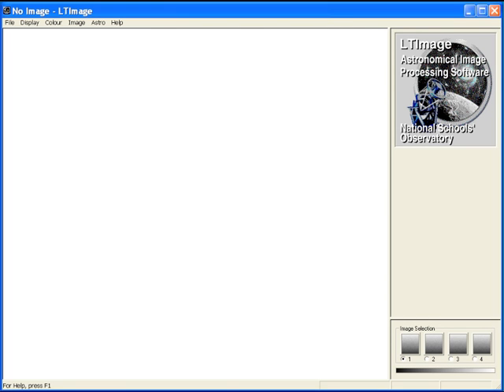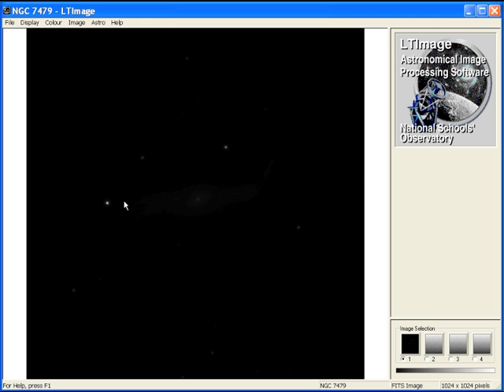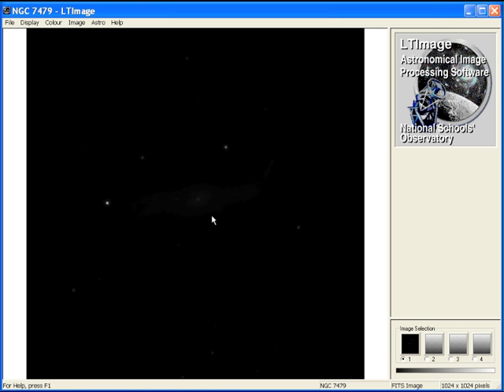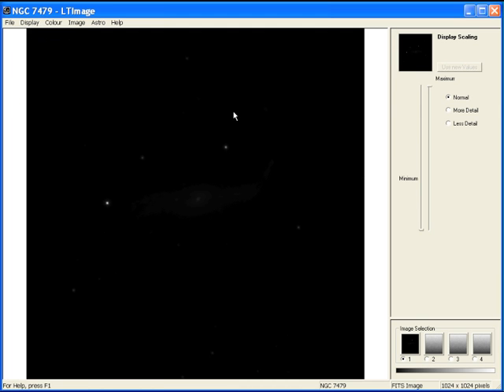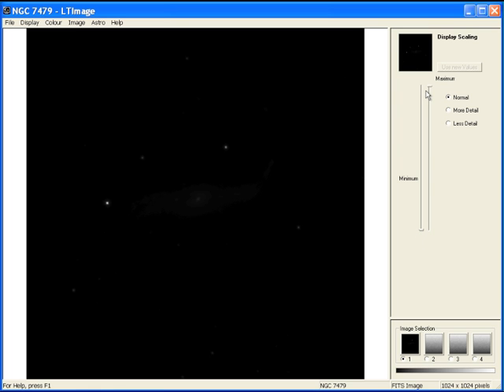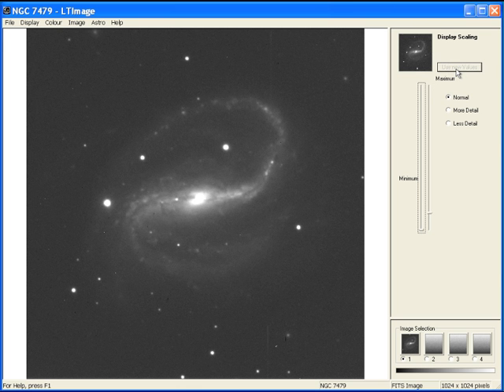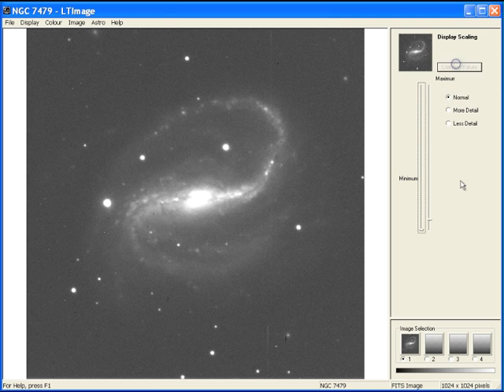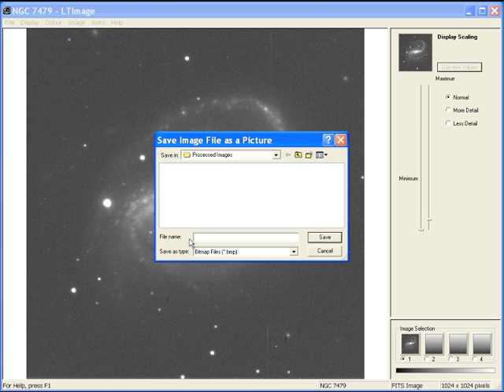How To Open, Scale and Save (Astronomy Image Processing)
Open, scale and save your Liverpool Telescope fits files using LTImage.

Twitter, Instagram and Facebook: @SchoolsObs